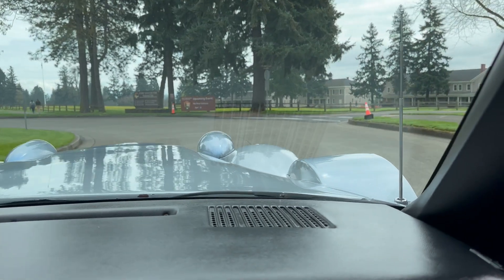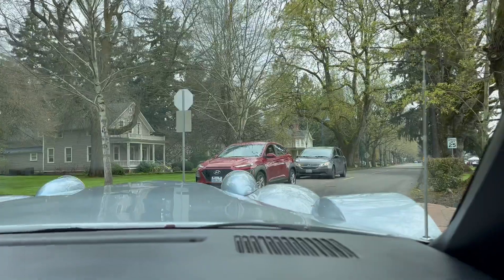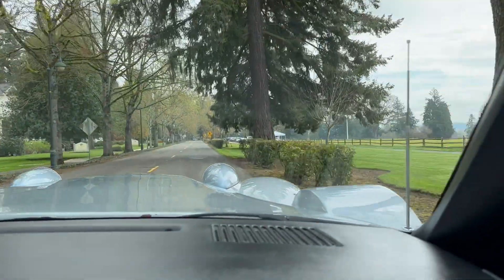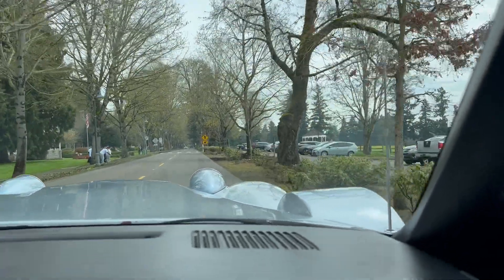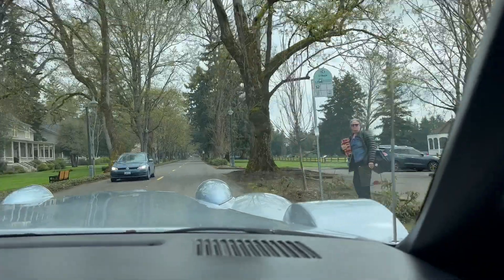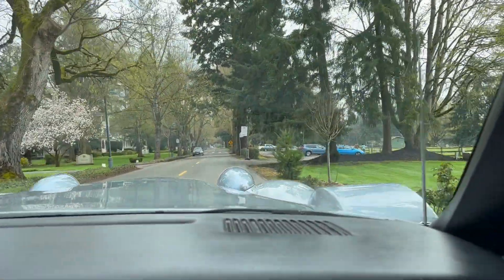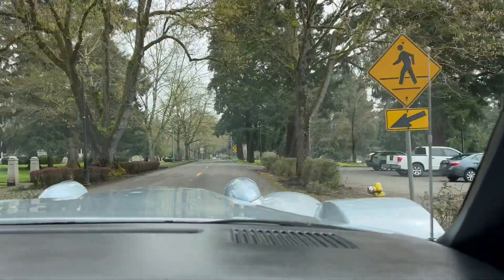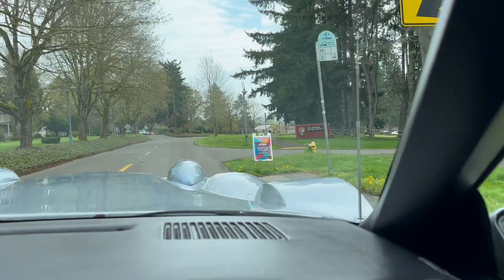1989 Phantom by Johnson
listed for auction on BringaTrailer.com